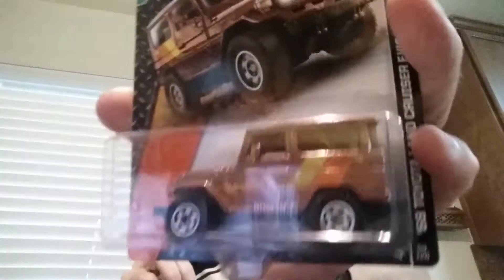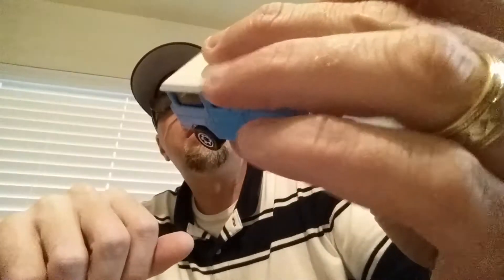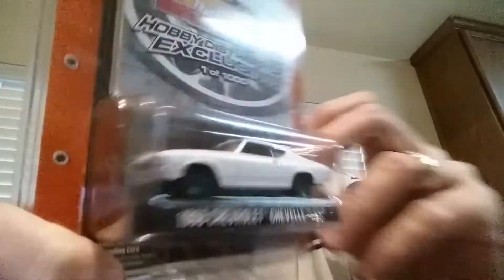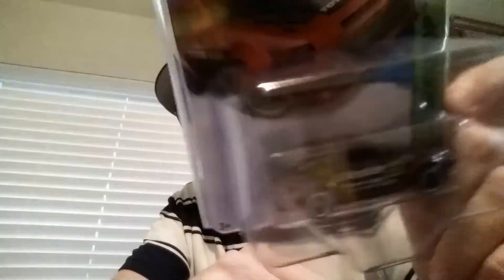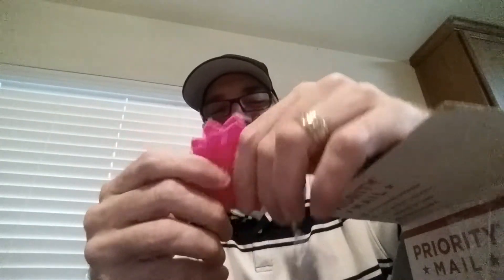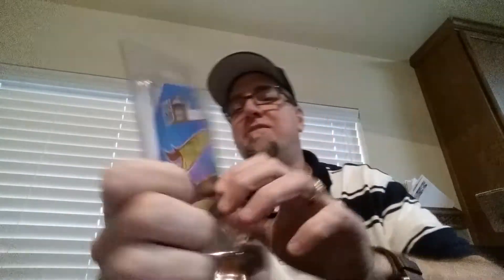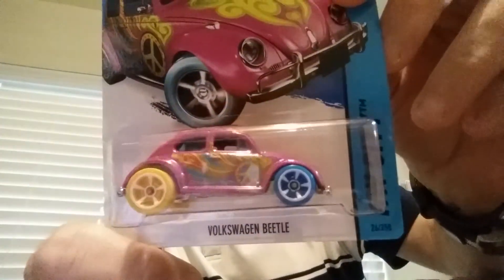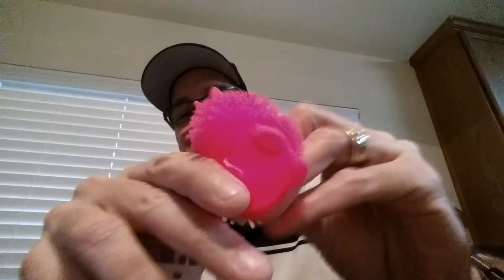Trade boxes with Bobby (bc1978) & Matt Slycord (Green Machines & Supers)